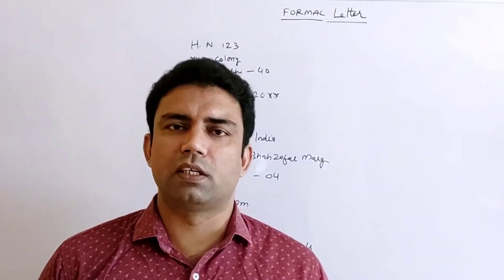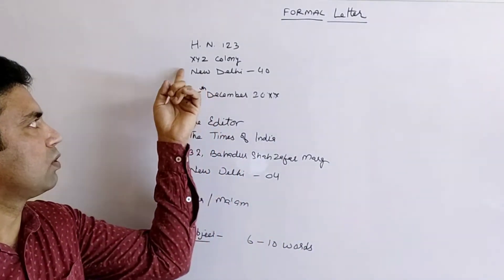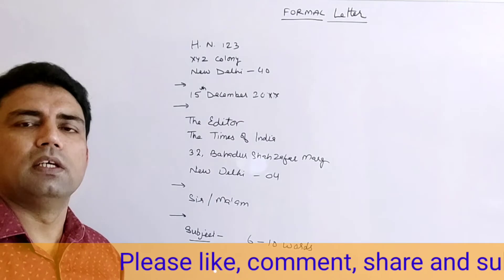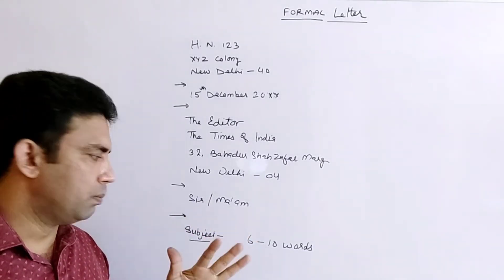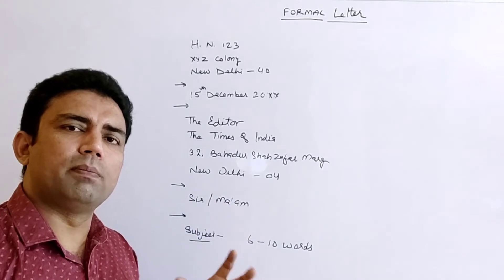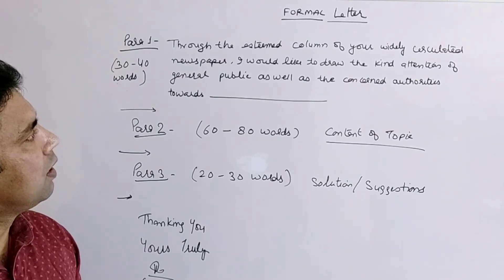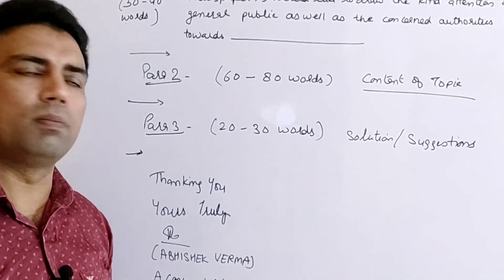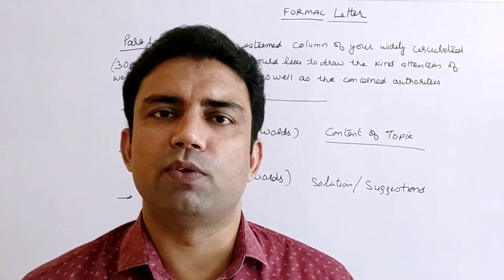English - Writing - HOW TO WRITE A FORMAL LETTER/ LETTER TO EDITOR - By Naresh Chaudhary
how to write a formal letter in english
what is the format of letter writing
what is the format of letter to editor
how to write a letter to principal
how to write letter to officer
how to increase word limit in letter
how to get full marks in letter writing